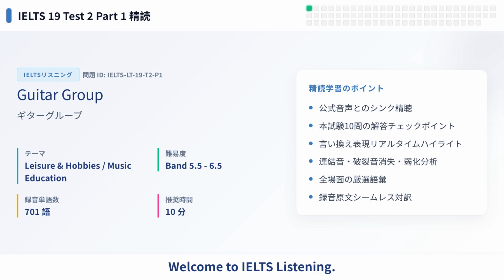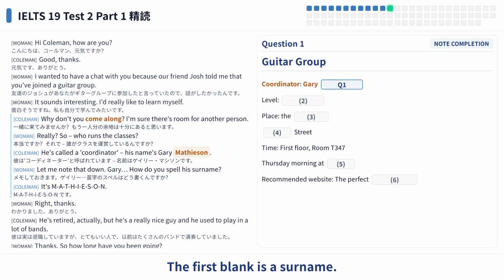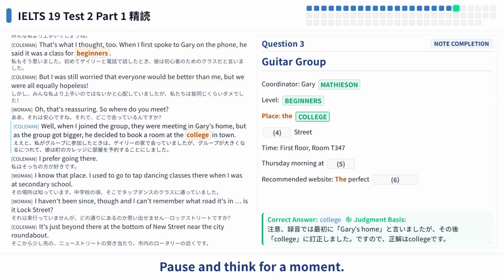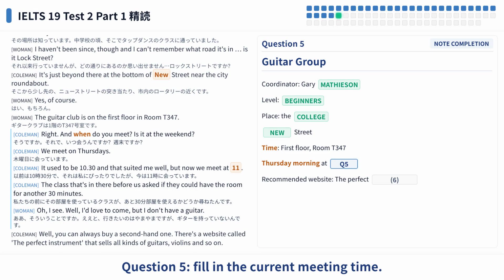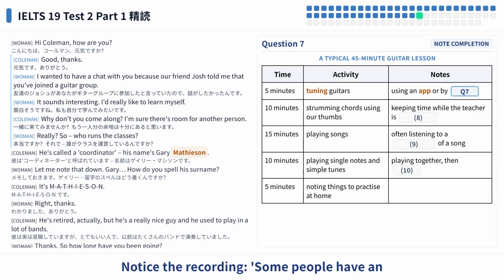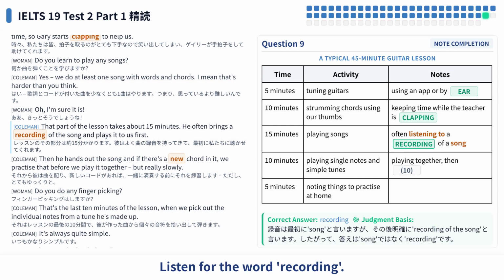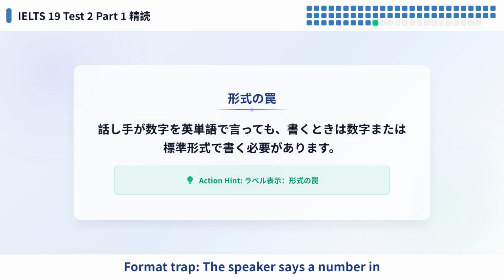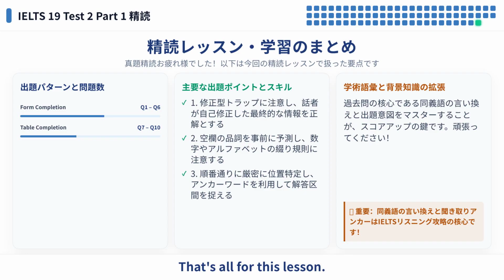IELTS 19 Test 2 Part 1 ギターグループ完全攻略｜精聴・精読・精講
IELTSリスニングセクションのPart 1、19-Test 2-Part 1を徹底的に分析した動画です。このパートは「ギターグループへの参加申し込み」をテーマにした相談ダイアログ。全10問がノート完成問題（ONE WORD AND/OR A NUMBER）で構成されています。女性がギターグループに興味を持ち、既に参加しているColemanに基本情報や先生の状況、今後の予定を尋ねる形式です。

本動画では、問題タイプの解説から対話構造のヒートマップ、各設問のキーワード抽出（品詞予測・シグナルワード・訂正トラップ）までを詳細にカバー。特に「スペルの罠」「訂正の妨害」「同義語マッピング」といったIELTS頻出の戦略を実践的に学べます。全部で約18分、各問題の解説と重要語彙・攻略法を網羅。日本語の解説は265字/分（1.15倍速）で、英語音声は通常速度。タイムスタンプは概算ですが、実際の録音に合わせて活用してください。

**主な学習効果**
- キーワード位置特定法の習得：問題文の前後から予測→録音内のシグナルを捕捉
- 訂正トラップへの対応：最初に挙がった情報が「誤り」で後から修正されるパターンを練習
- スペリングの正確さ：人名・住所・専門用語の綴りを聞き取るトレーニング
- 同義語・言い換えマッピング：「app」→「method」、「street」→「road」など
- 数字・文字混在情報の処理：郵便番号、電話番号、スペルアウト

**重要語彙と同義語ペア（一部抜粋）**
- arrival（到着）: 綴り注意 a-r-r-i-v-a-l
- postcode（郵便番号）: スペースなし、文字＋数字
- vegetarian（ベジタリアン）: 綴り v-e-g-e-t-a-r-i-a-n
- balcony（バルコニー）: b-a-l-c-o-n-y
- credit card（クレジットカード）: c-r-e-d-i-t
- 同義語例：「using an app」→「by a method」、「street」→「road」

**動画タイムライン（Q1～Q10のキーワード付き）**
00:00 オープニング
00:14 問題タイプの概要
00:58 対話構造
02:26 移行期
02:40 Q1 (Gary, 姓のスペル)
03:53 ノート完成問題
06:05 Q4 (Street, 通り名の選択)
07:18 Q5 (Thursday morning, 集合時間の訂正)
09:29 Q7 (app or ___, 方法)
10:42 Q8 (teacher, clapping)
12:53 Q10 (playing alone, 演奏スタイル)
14:06 要約
14:21 攻略法
15:34 単語まとめ
16:03 Q2 (postcode, 文字＋数字)
16:18 Q3 (arrival, 綴り)
17:02 Q6 (phone number, リエゾン注意)
17:45 Q9 (vegetarian, スペル)
18:15 エンディング

**効果的な学習手順**
1. まずは音声を止めずに通しで1回聞き、正答をチェック
2. 動画内の解説を聞きながら、各問題のキーワード・トラップをノートに整理
3. 特に間違えた問題は、動画の該当箇所（タイムスタンプ）に戻って繰り返し練習
4. 語彙リスト（単語まとめ）を暗記し、同じパターンの問題（スペル・訂正・同義語）を意識
5. 最後に再度問題を解き、正答率が上がったか確認

この動画を最大限活用し、IELTSリスニングPart 1で確実に高得点を狙いましょう。